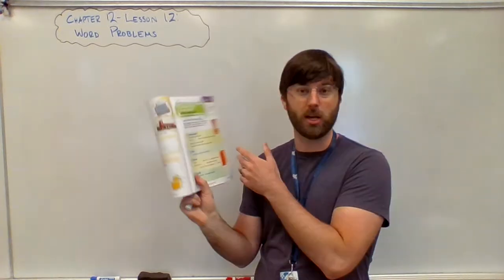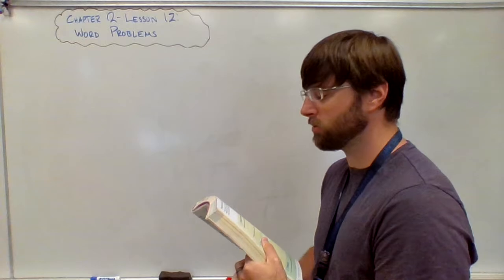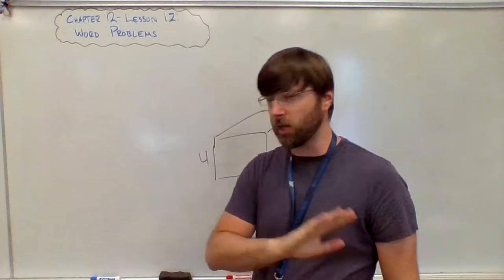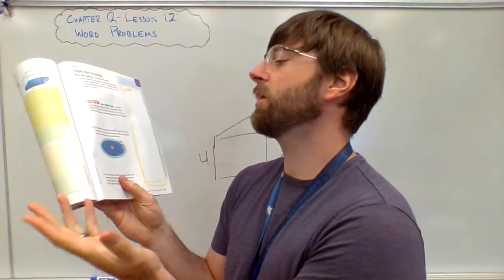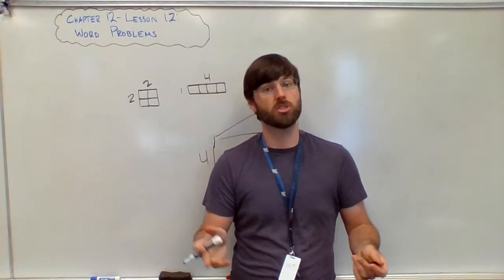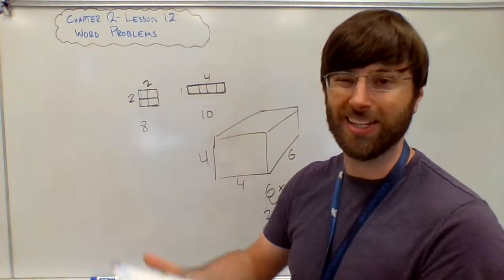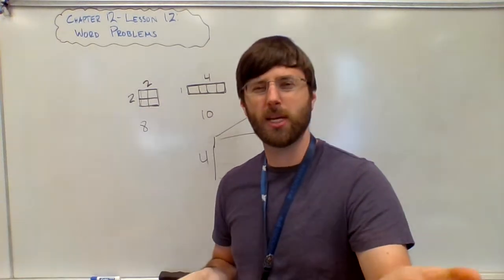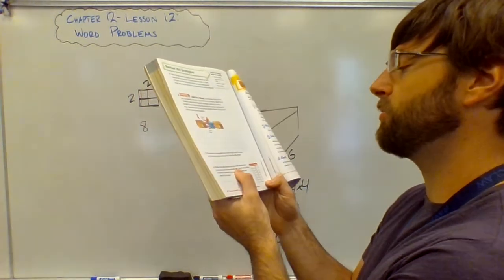Week 7, Day 3: Math - Chapter 12 Lesson 12